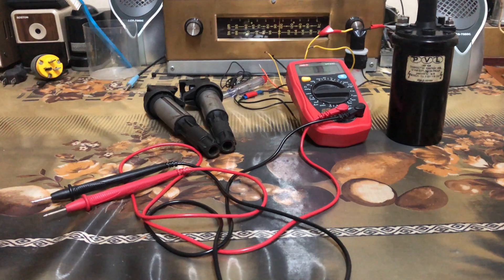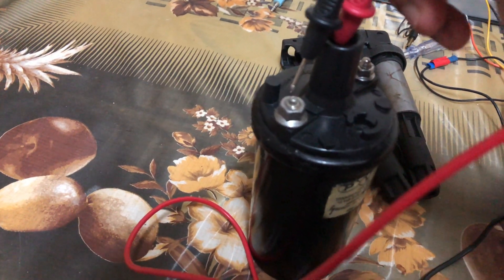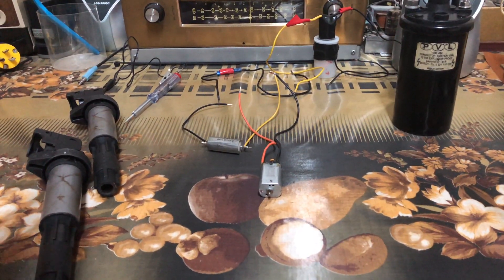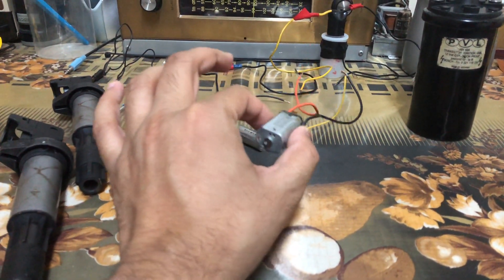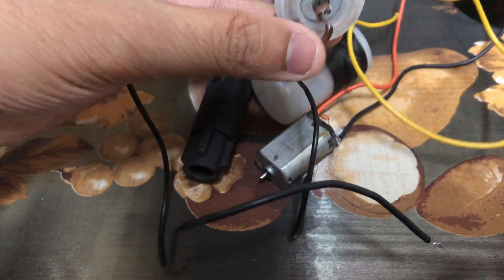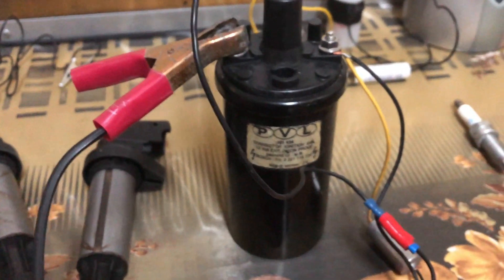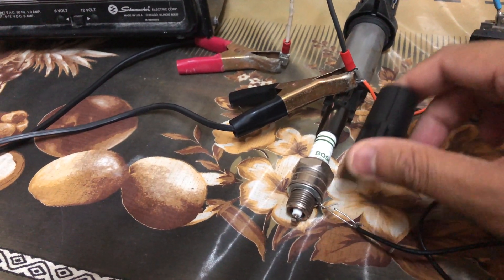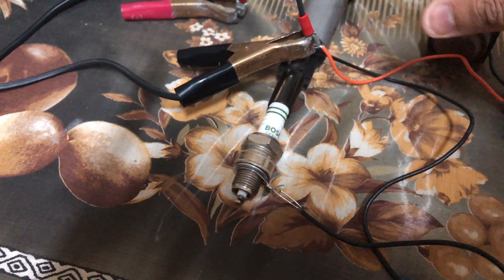Car Ignition coil diy hack to get continuous high voltage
In this video there is a  brief explanation about the type of ignition coils used in cars and also the technique I use to occasionally check the functionality of ignition coils outside a car. If you want to jump straight to the test then head to 10:30 in the video. This method uses a simple 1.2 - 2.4V DC motor (Mabuchi FF-180SH Motor - 1.2 V DC - 7000 RPM used in electric trimmers & brushes) to get the coil to energize to see if the coil generates the spark as intended. Even bad coil packs can pass a continuity test but if the internal trigger circuit is bad or the insulation of the windings is bad then there will be internal sparking and the result is a weak output spark at the spark plug. This method almost simulates the firing of a spark plug inside the cylinder at higher RPMs.

Below is a link to the circuit diagrams of both the setups & the pinout of Bosch coil pack I have used in the video:

Sorry about the noise in the background. It is from the hum of the A/C.

Please click the like button if you guys enjoy this small experiment!